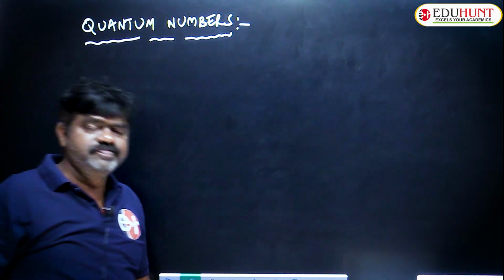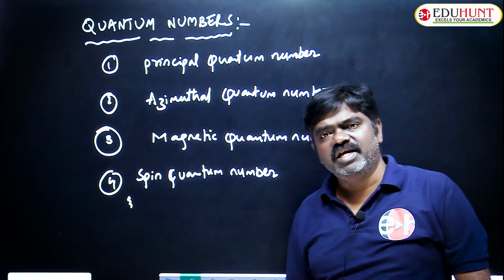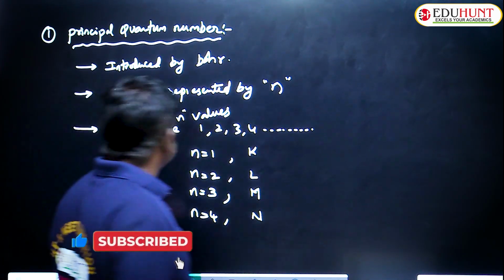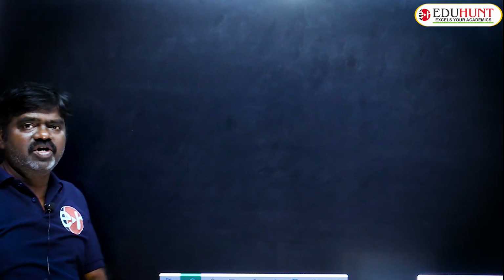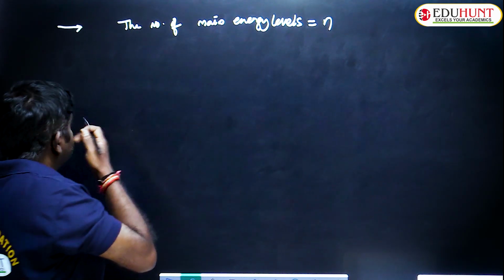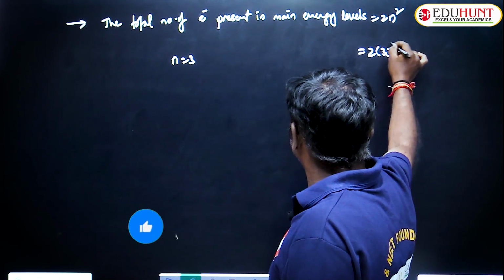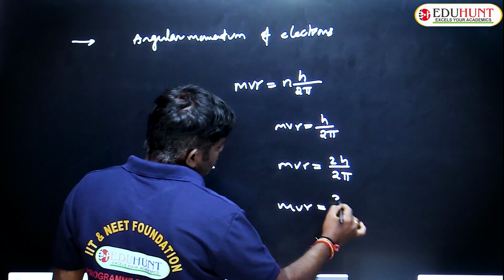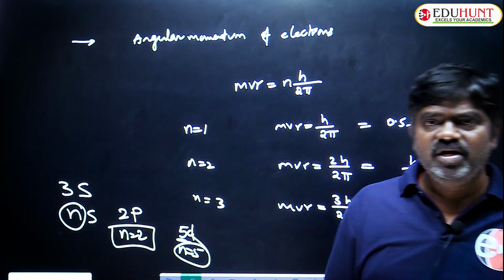12. ATOMIC STRUCTURE | CONCEPT-03| QUANTUM NUMBERS | PART-1 | CHEMISTRY| 8TH CLASS